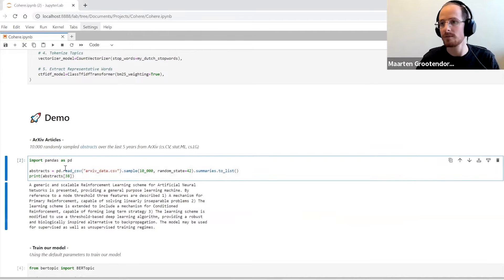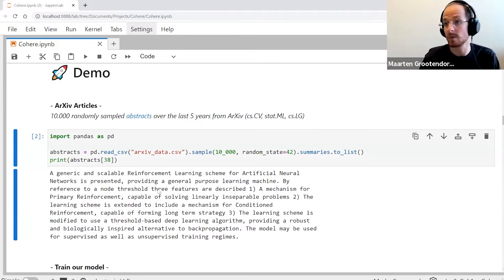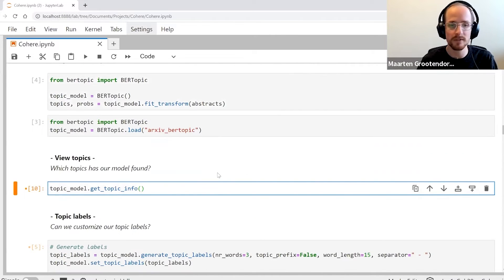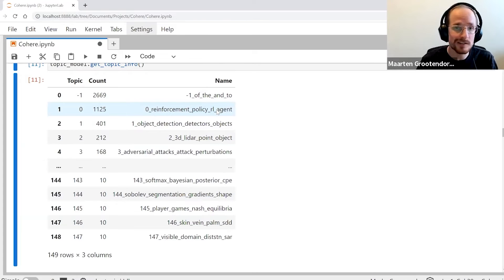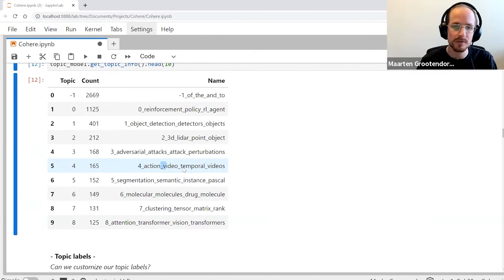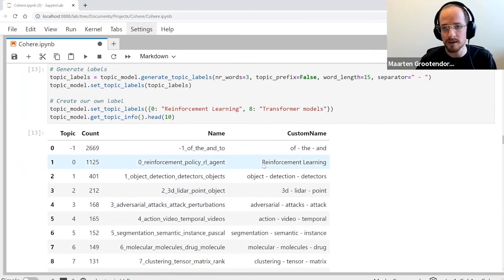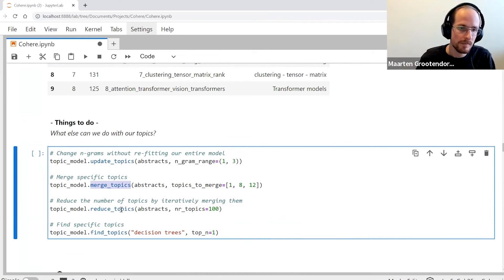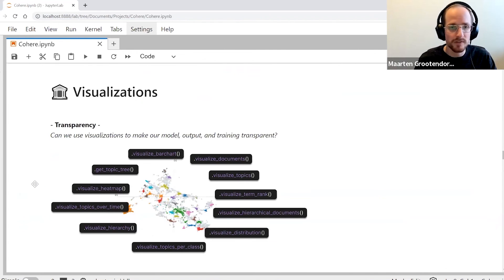Code demo of BERTopic - BERTopic for Topic Modeling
Topic modeling allows us to explore large text archives with software. This is commonly called "topic modeling". Go in-depth into BERTopic (the popular python topic modeling library) with its creator, Maarten Grootendorst. We explore three important pillars of the package, modularity, variations, and visualizations. Each of the pillars demonstrates how BERTopic gives control back to the developer allowing for a one-stop-shop of topic modeling. This video also demonstrates BERTopic's basic capabilities and some advanced tricks that new and advanced users of BERTopic may enjoy.

Maarten is Open Source Developer and Maintainer (BERTopic, PolyFuzz, KeyBERT), Data Scientist, Psychologist.